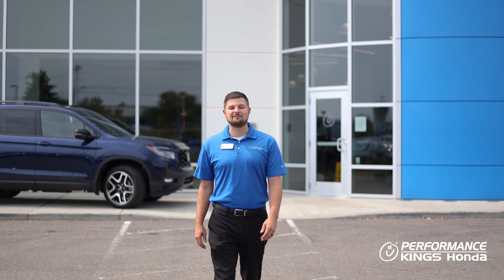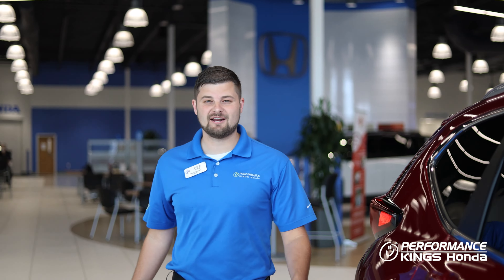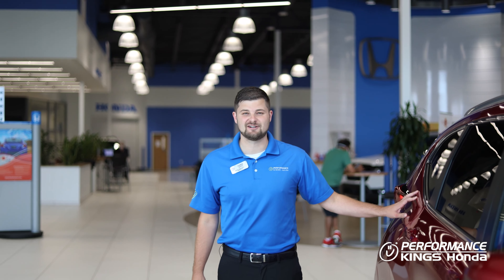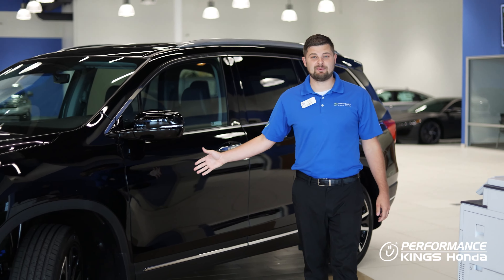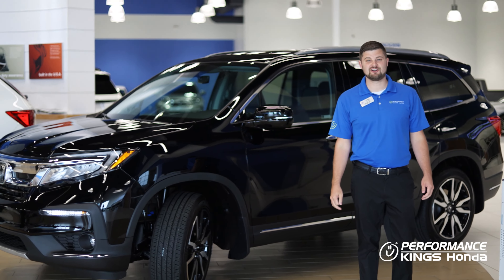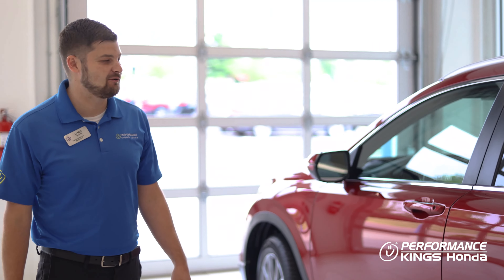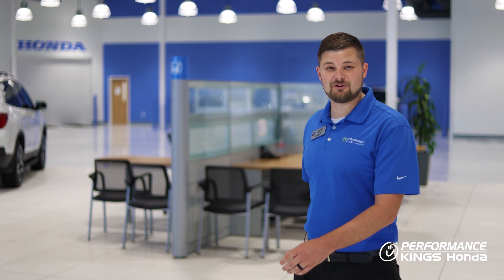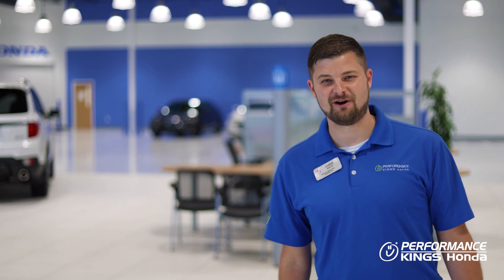Configure a New Honda at Performance Kings Honda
Finding that new Honda that you want can be a real challenge. With continued inventory shortages around the country, most people are having to settle.

At Performance Kings Honda, we have a dedicated staff who can assist you with configuring the new Honda that you're looking for -- and we've made it easy for our customers.

Let the friendly faces at Performance Kings Honda get you the Honda that you want!

We're conveniently located across from the Kings Automall, serving customers in the Greater Cincinnati area.

Performance Kings Honda
9131 Fields Ertel Road